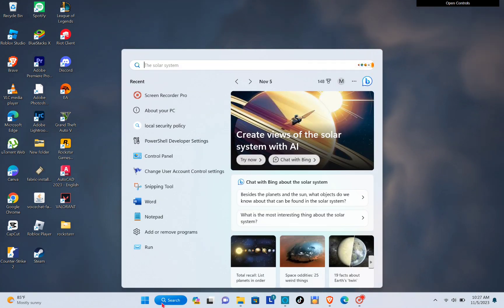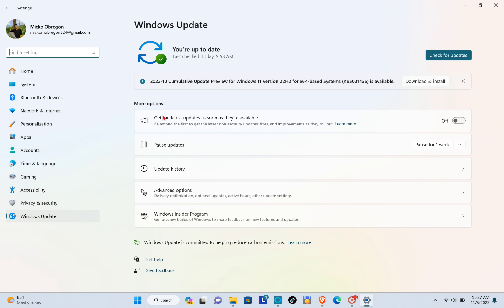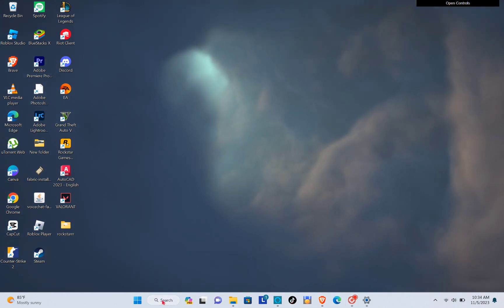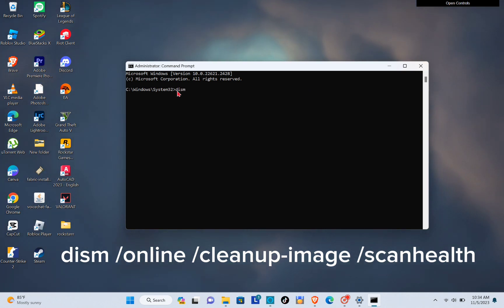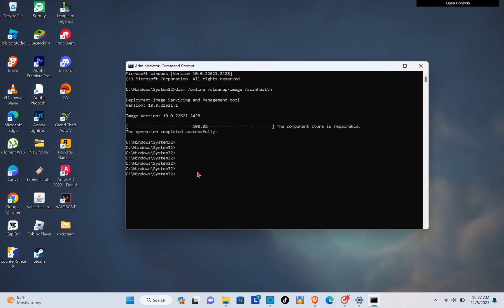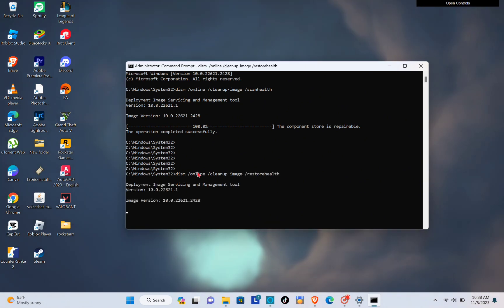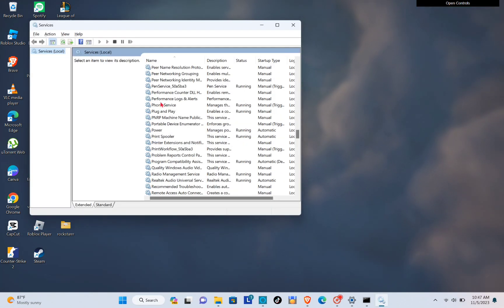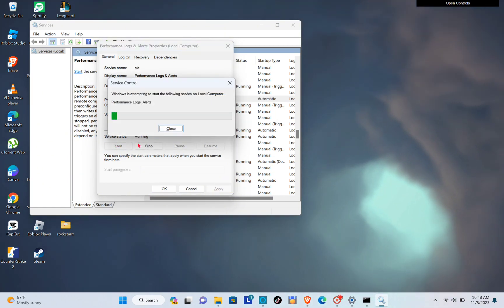How To Fix "The System Detected An Overrun Of a Stack Based Buffer In This Application" in Windows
Struggling with the 'The System Detected An Overrun Of a Stack Based Buffer' error on Windows 10/11? Watch this quick guide to learn easy steps to fix it! Resolve the issue and optimize your system's performance. Don't let technical glitches slow you down – get back to smooth computing now!